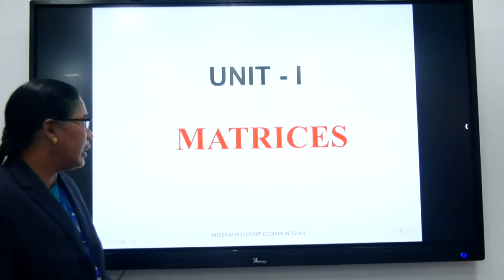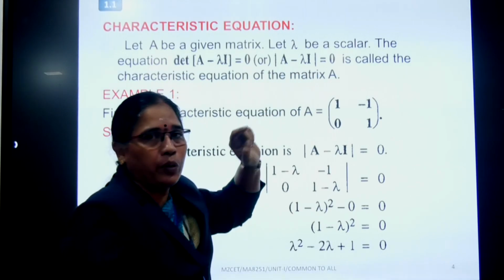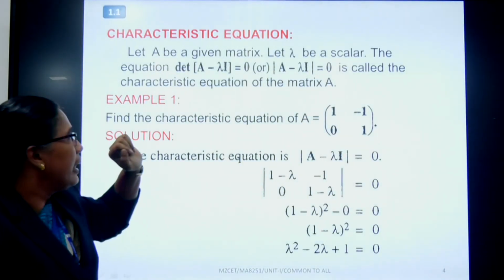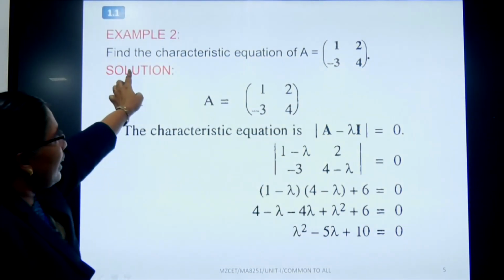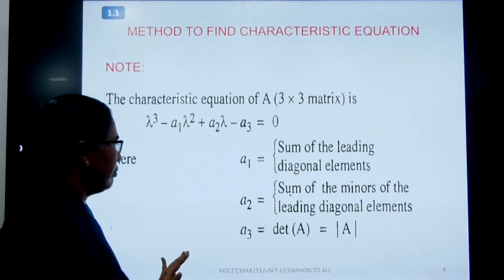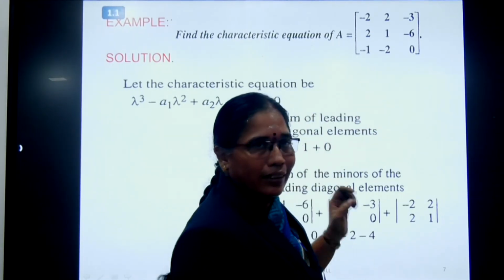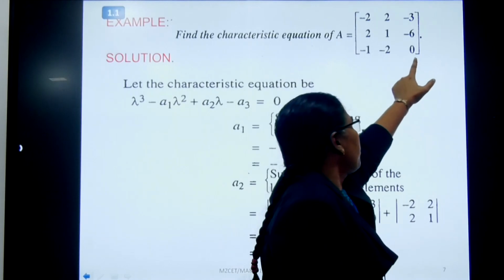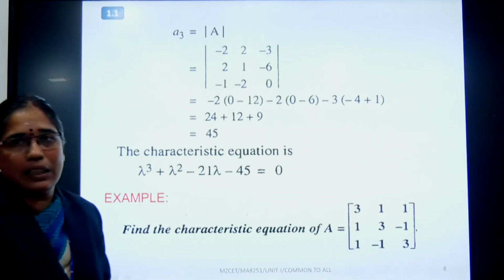Lecture on Introduction to Matrices | Prof. Dr. A. Kavitha | JJCET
Prof. Dr. A. Kavitha | Department of Mathematics | J. J. College of Engineering and Technology